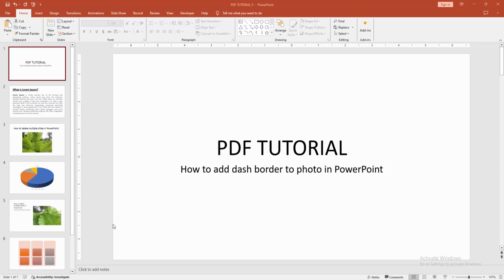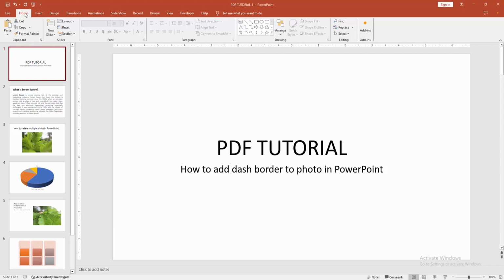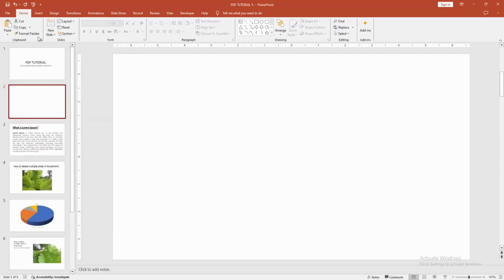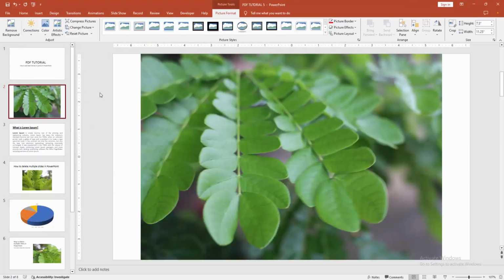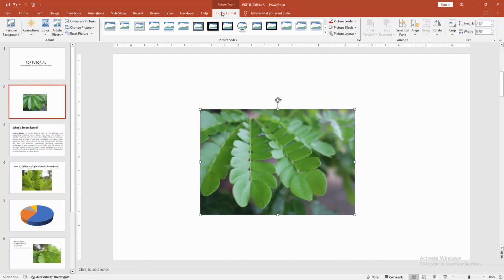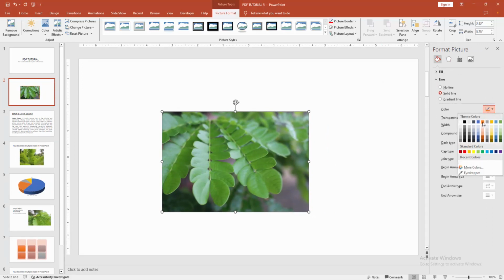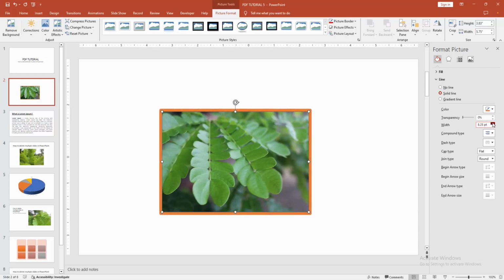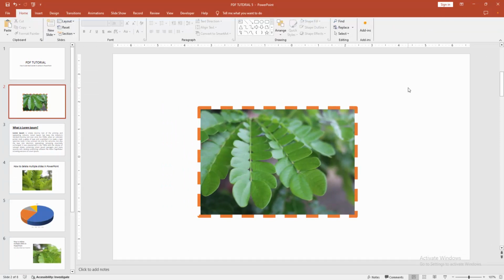How to add dash border to photo in PowerPoint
Assalamu Walaikum,
In this video I will show you, How to add dash border to photo in PowerPoint.  Let's get started.